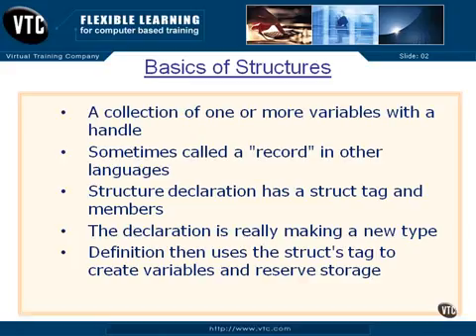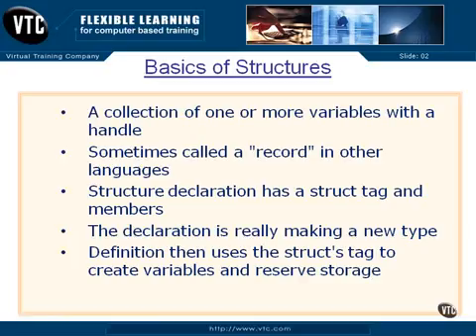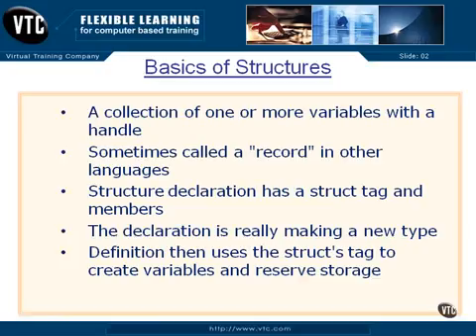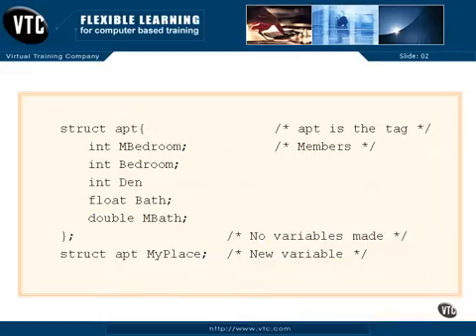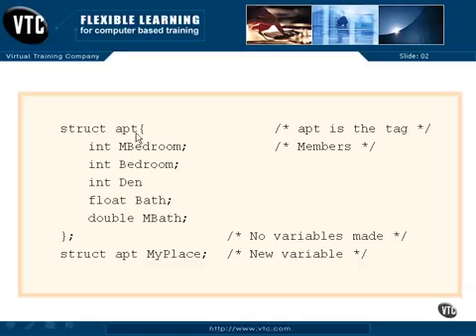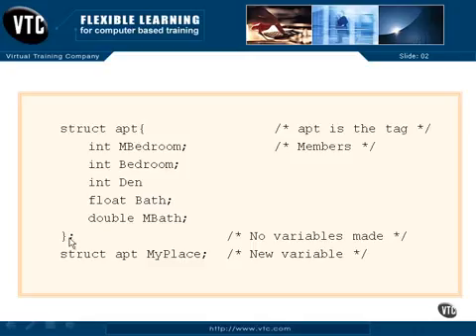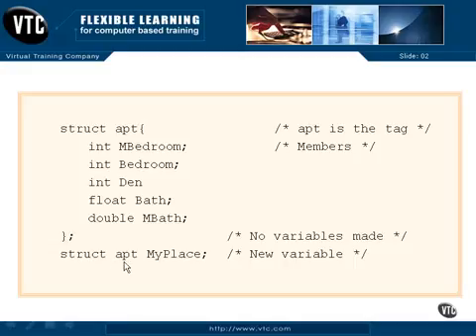Basics of Structures PT1 02 Chapter 07